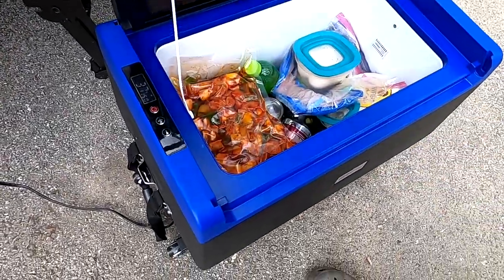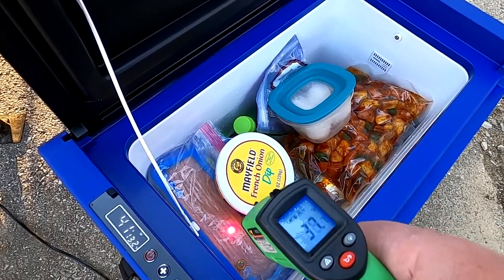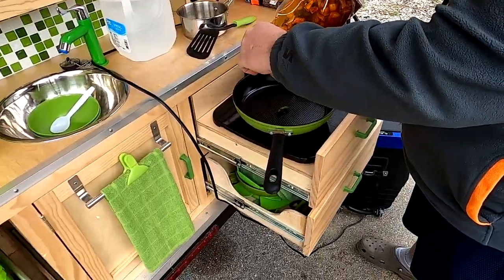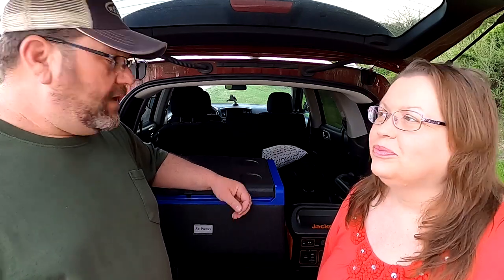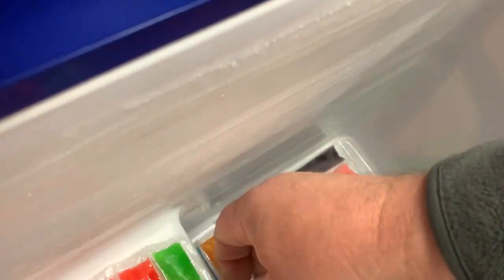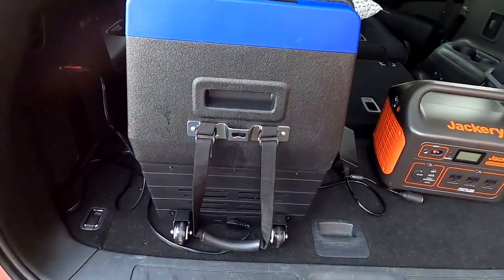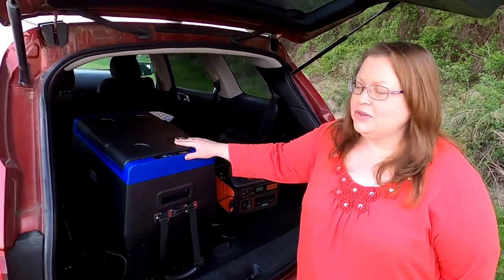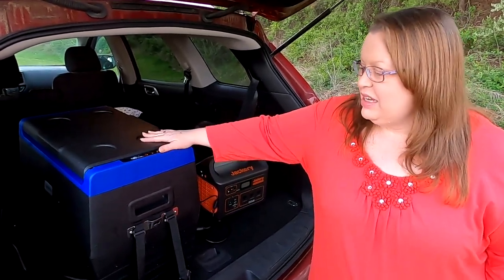NO MORE ICE!! Swapping Our Cooler for a 12 Volt Portable Refrigerator/Freezer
No more melted Ice!  No more soggy groceries!  No more cold hands!

In this episode, we review the Setpower TC35 refrigerator/freezer and see how it shapes up for teardrop camping.  Oh, did I mention that we have a new tow vehicle?  It’s perfect timing, as we’ll be hauling the 12 volt refrigerator in it!  This will make our teardrop adventures even easier than before.

Or, pick up your Setpower TC35 refrigerator/freezer at Amazon*:

AC to DC power converter shown in this video:

FIND CAMPER PARTS AND ACCESSORIES HERE:
Help support the production of Camp and Camera by shopping AMAZON through our STORE FRONT (at no additional cost to you)*:

Or, enter Amazon through any of these links:
AMAZON FAV’S FOR SMALL TRAILER CAMPING:

BLUE SKY PELLET FIRE PIT at this Amazon link*:
FRIGIDAIR ICE MAKER
IBOLT IPAD / TABLET HOLDER
GORILLA GUARD TONGUE LOCK
TRIMAX TCL 65 WHEEL LOCK
CAMCO CURVED LEVELER
GSI OUTDOORS STAINLESS PERCOLATOR (Shown in this episode)

VIDEO GEAR:
GoPro Hero 8 Black
Rode Video Micro
Canon Eos M50
Rode VideoMicPro

Whether we’re in the teardrop camper or travel trailer, we’re always up to something.

“Everytime I Fall” by Hallman

Music in this video from the YouTube Creative Commons Library